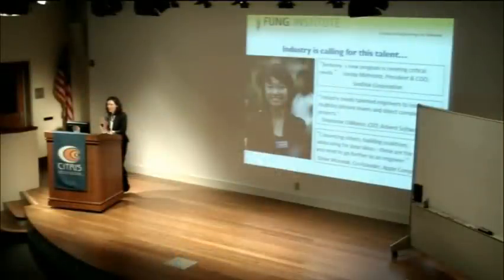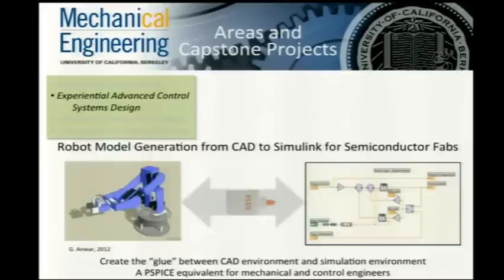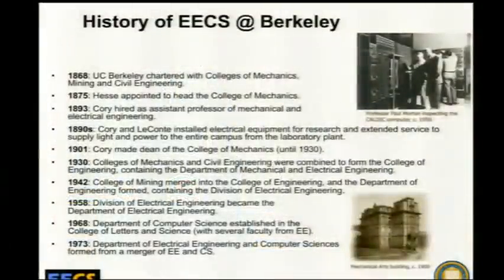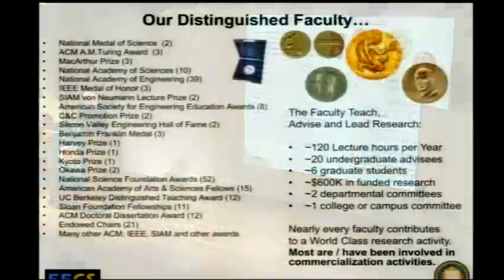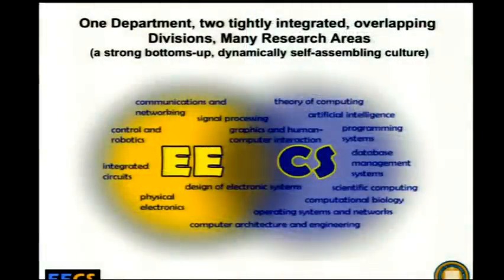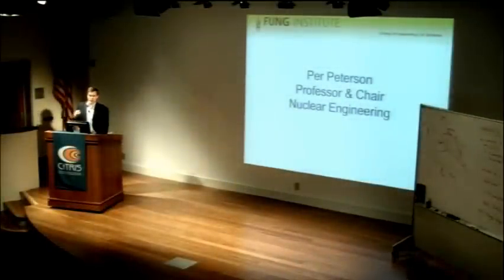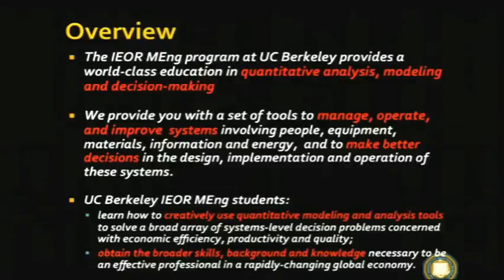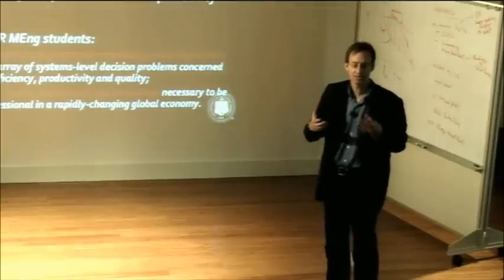2. Dept Chairs